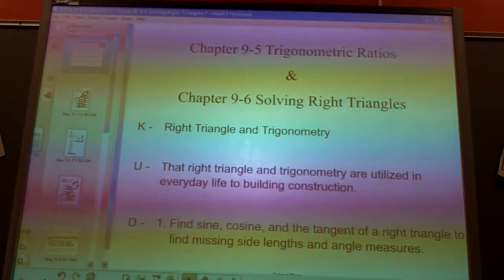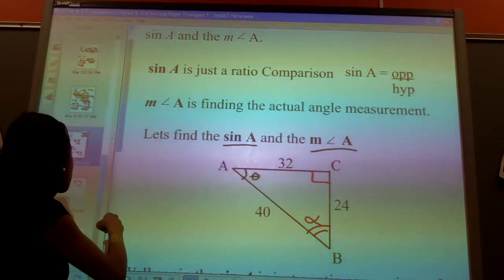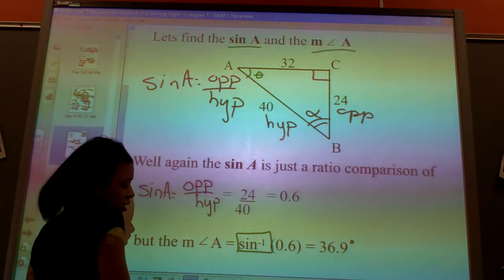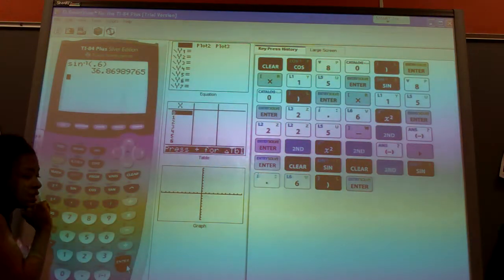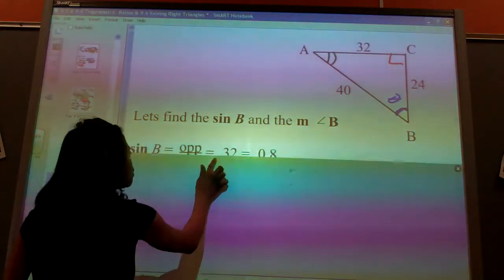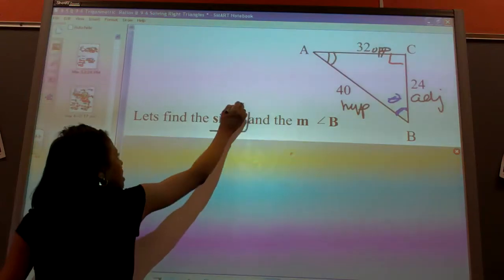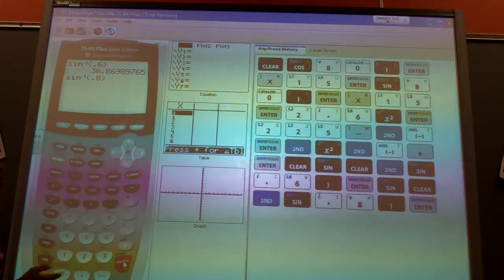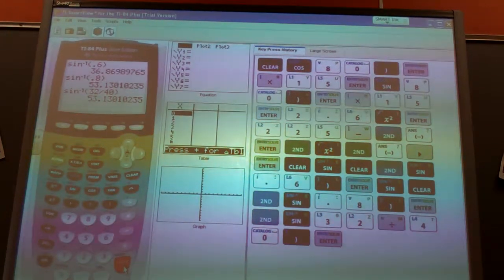Chapters 9-5 & 9-6 GEOMETRY Trig Ratios & Solving Right Triangles PART 3